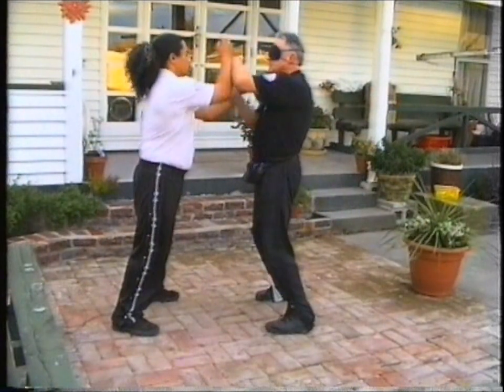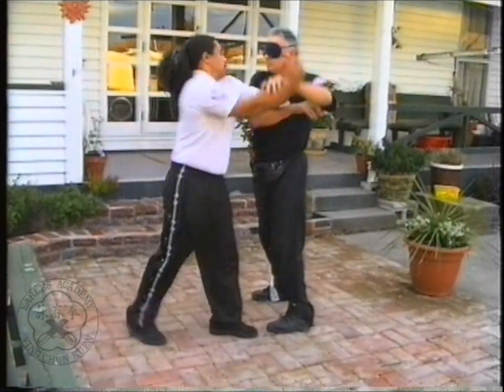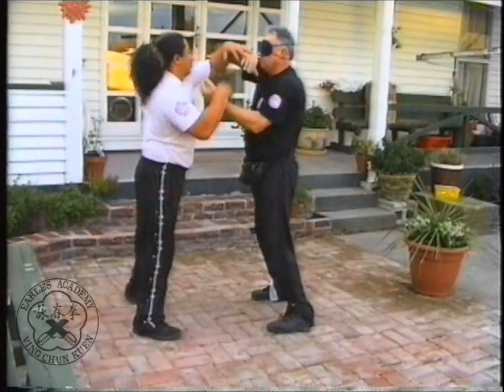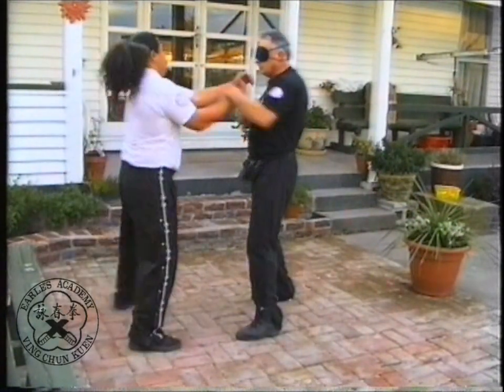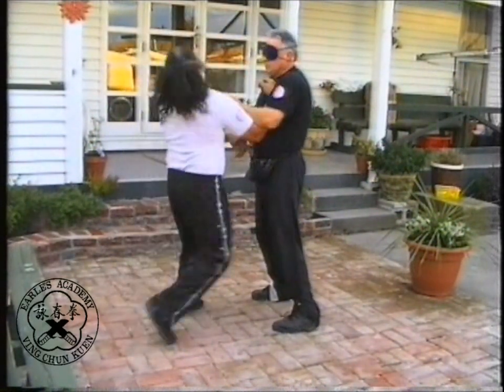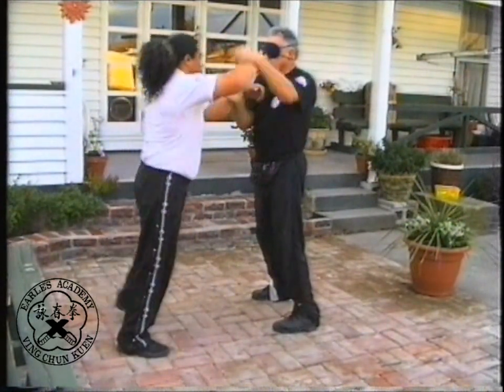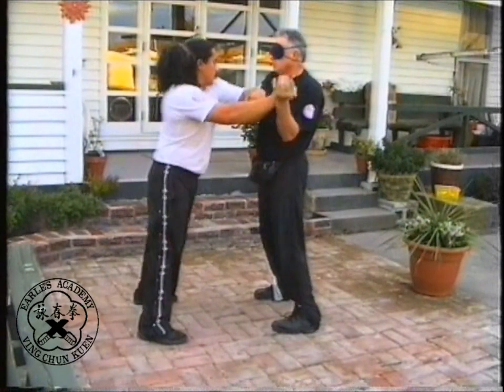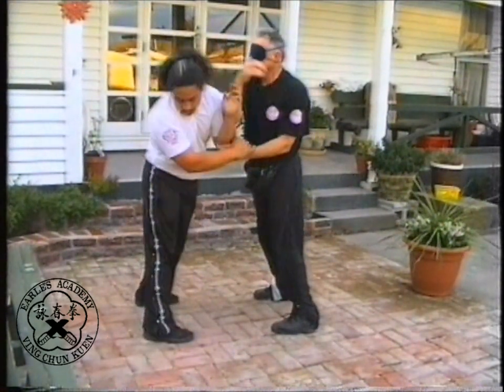CHI SAU BLINDFOLDED Wing Chun - Ideas 2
Blind-folded sticking hands. Practicing blindfolded is not magic, nor does not mean one has superior skill; it is simply another training method and your chi sau should not change. If you feel under stress, begin using strength, or feel like you are losing control, remove the blindfold before you create bad habits. Here are some ideas on redirecting & controlling force while blindfolded.
(part 2 of 3 of "Controlling Force")
Filmed on SVHS circa 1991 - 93.